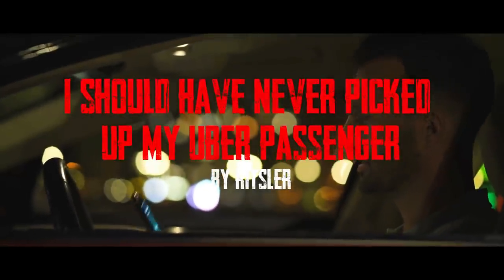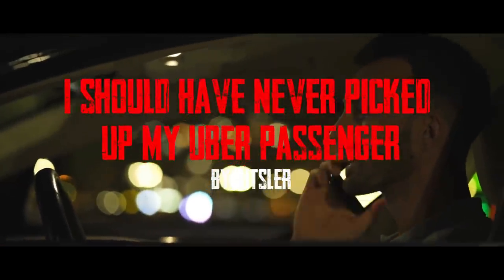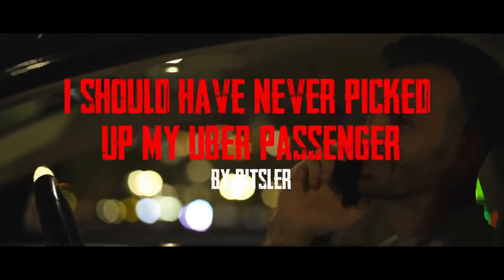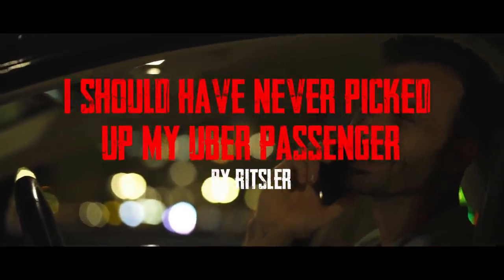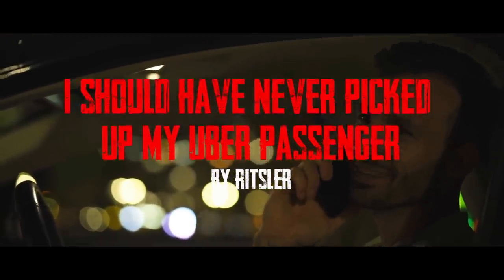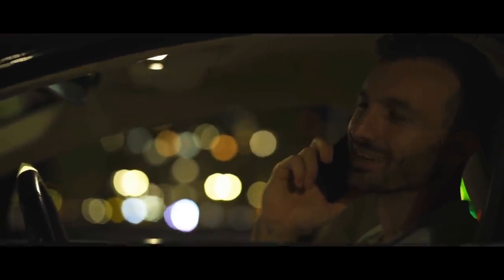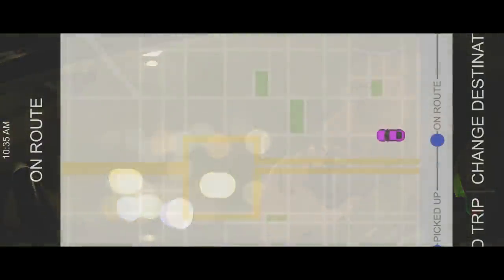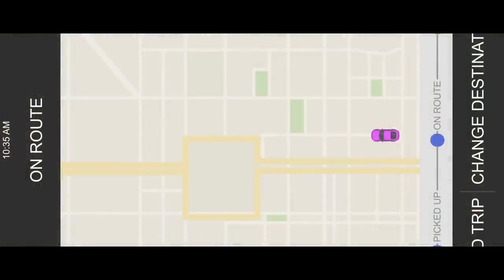From Rideshare to Crime Scene: Uber Driver's Fateful Night Ends in Unspeakable Tragedy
"I work as an uber driver and this is the scariest story from all my years working..."

ARTIST:
►Horror Story Thumbnail Art:
Scott Hegarty

Special Thank You To Patrons:
Teri Middleton
Absinthe Alice
ZombieFox
Seasalt Flavour
Jen M.
Chris Barth
Jacob Stringfellow
LemonFluff
Veruca Salt
Meilline
Suzanne Gereaux
Jonathan Demoisey
Ripkora
TheEchoNight
Jonathan Demoisey
Dhawal Chheda
Jessica Lang
Sara Cagle
Carol Cosgrave
Emmy
Shannon M.
Elijah Phillips
Ms. Jackalope .J. Johnstone
Thorin_Oakenshield